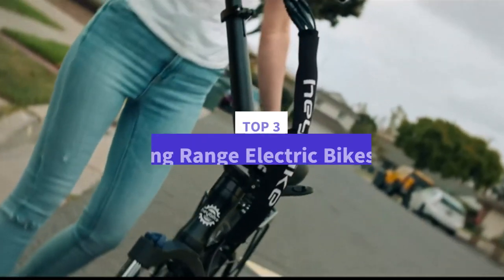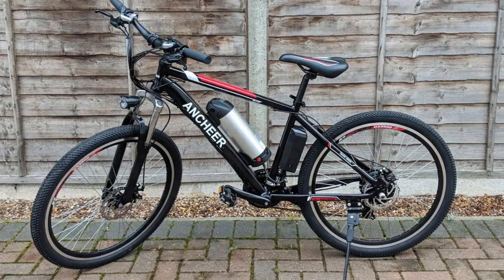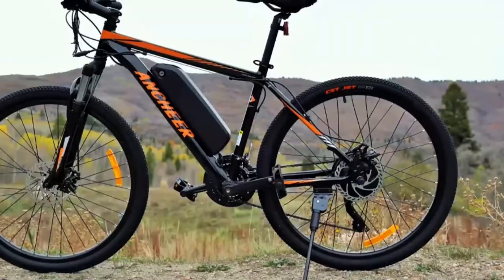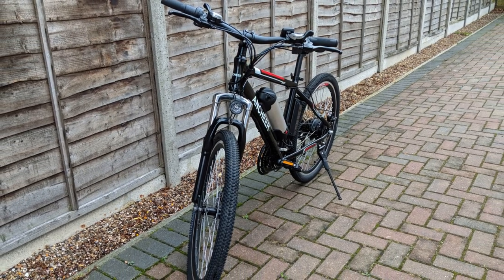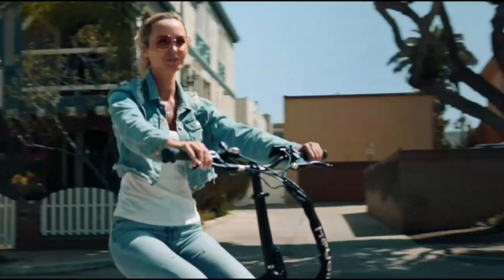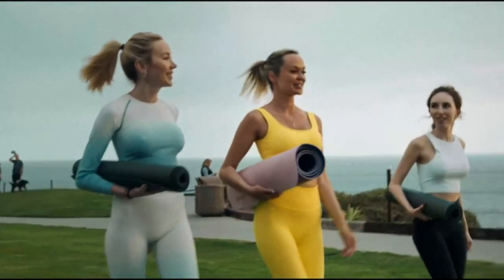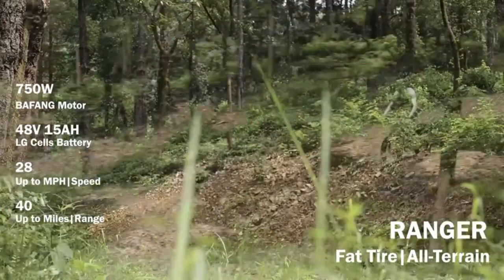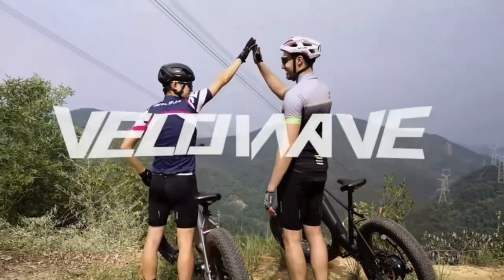Top 3 BEST Long Range Electric Bikes of 2023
➜ Links to the best Long Range Electric Bikes 2023 we listed in this video:

➜ 3. ANCHEER Sunshine Electric Bike

➜ 2. Heybike Mars Electric Bike

➜ 1. VELOWAVE Ranger Electric Bike

We have just laid out the top 5 best Long Range Electric Bikes 2023.In 3th place is the ANCHEER Sunshine Electric Bike, our pick for the best affordable long range electric bike. In 2th place is the Heybike Mars Electric Bike, our pick for the best foldable long range electric bike,In 1nd place is the VELOWAVE Ranger Electric Bike, our pick for the best runner-up long range electric bike.